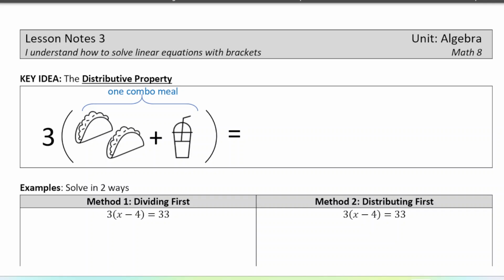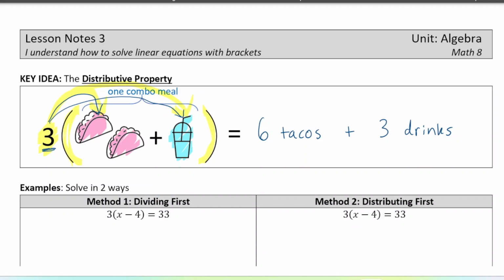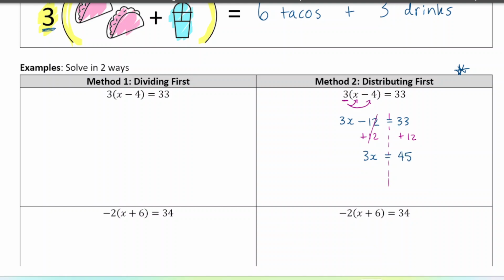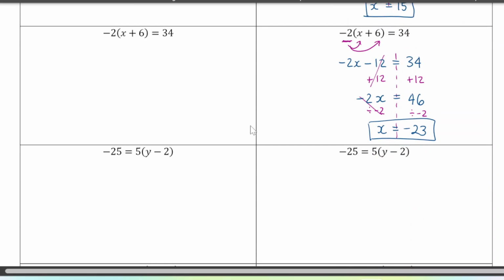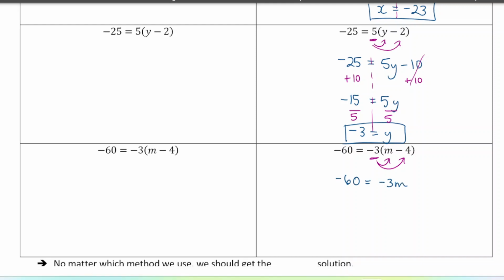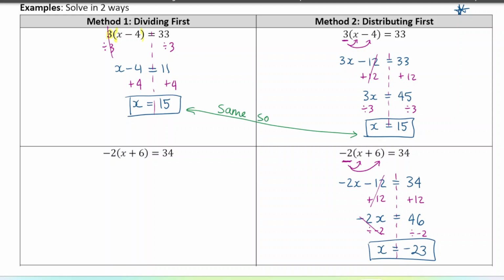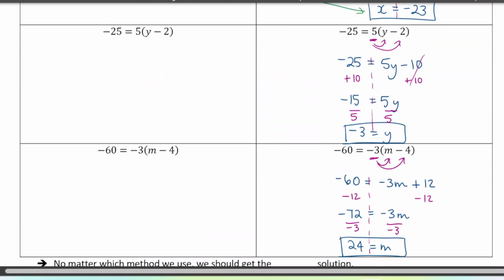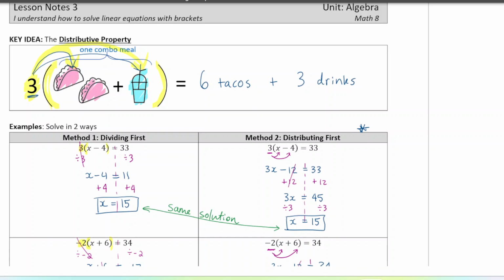Math 8 - Solving Linear Equations with Brackets - Algebra Unit Lesson 3